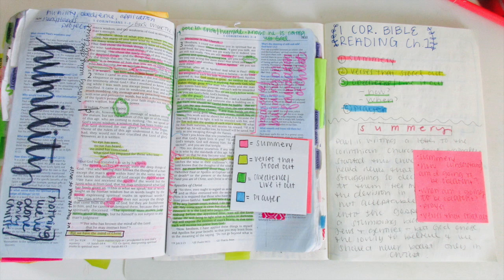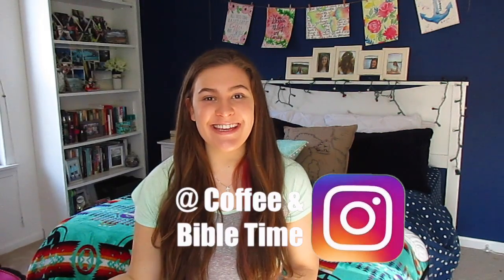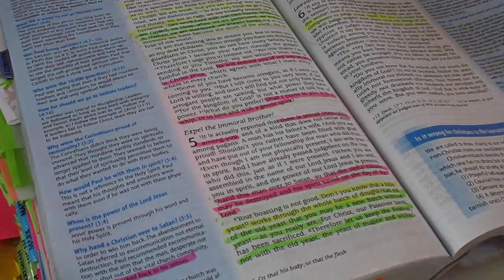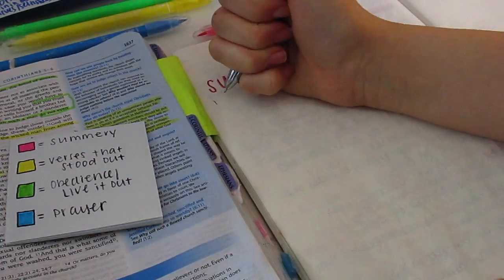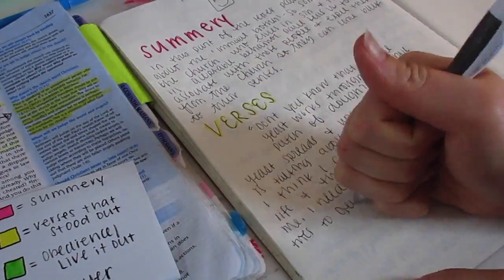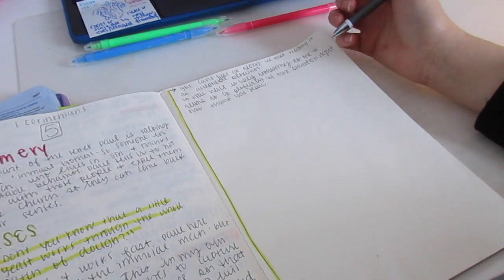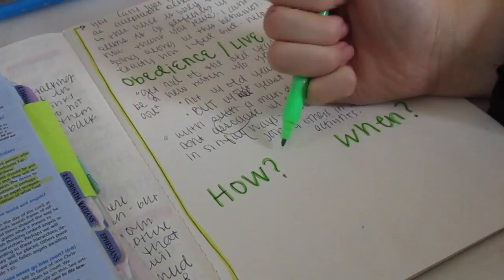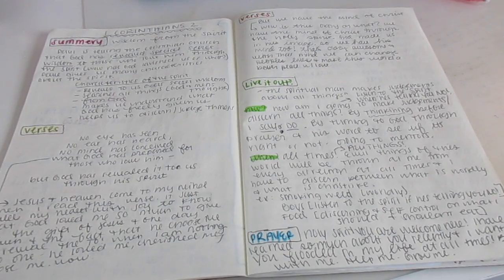How To Study The Bible / Christian Advice / Coffee and Bible Time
Have you ever struggled with how to study your Bible? Like you read it but... then what? What can you do with the information you just read? Well, my hope is that this video will help you learn how to study your bible in an effective way!
I give you tips on how to summarize, reflect, obey, and pray about what you read in your Bible! This is the best Christian advice and tips and tricks for reading the Bible :) So soak it all up and start reading your Bible!

ESV Single Column Journaling Bible

The Moody Bible Commentary

Uprooting Lies Planting Truth Journal

We post christian inspiration and christian advice videos weekly!

Love, Joy, and Peace,
Ashley